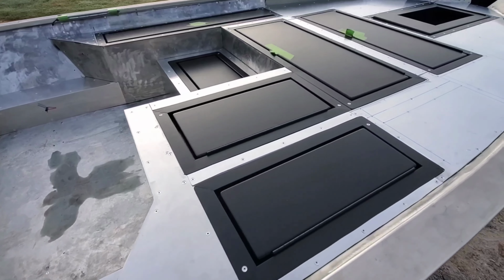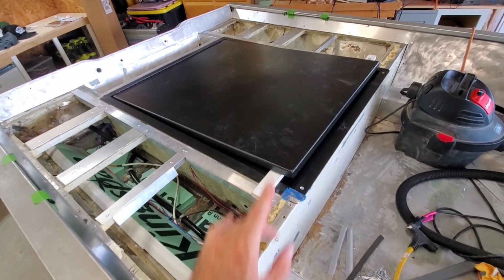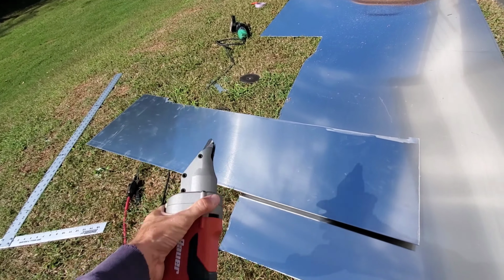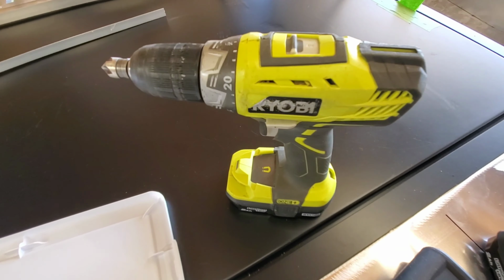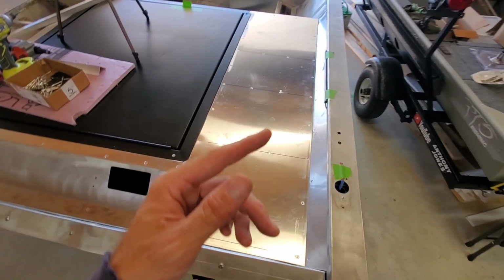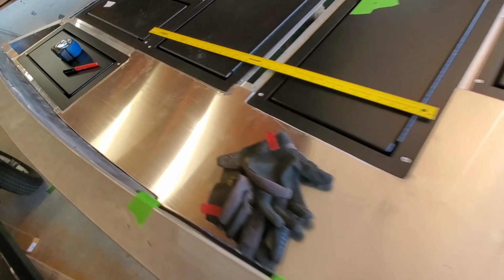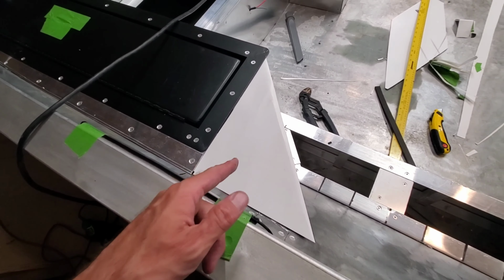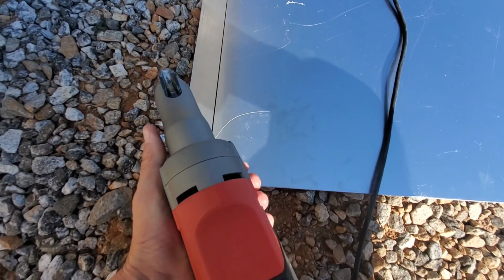Precise Aluminum Boat Decking Using Templates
Milwaukee M12 Rivet Gun used:

In this video I tackle the project of decking a 17ft aluminum bass boat in sheet aluminum. The boat is a Lowe 170 and is a recent customer build of mine at brigadeboats . This boat is a BEAST! It features all custom framing, a livewell in front deck, a mega hatch in rear for batteries fir electric outboard, an entire exterior layout change, Nate's Dry Hatches from TBNation.net, and much much more!!!

I'll pick things up in this step by step tutorial video post framing. I'll catch you up to speed on the project and then we will start decking.  I include in thus video all materials needed, give an in depth look at the tools used, show how I make my templates, how I transfer and cut them from sheet aluminum,  and how I properly attach the sheet aluminum to framing in the boat.

Thus video goes IN DEPTH with the install process and tools I use! You should be left with a clear example how how to create templates, cut sheet aluminum,  and install in your own project!

I hope you enjoy the end result.

May your tiny boat builds be great.
Talking to you on camera helps me not talk to the voices inside my head.

GOT A BOAT PROJECT? Let Brigade Boats help you-
For project inquiries.

brigadeboats

or adubjones